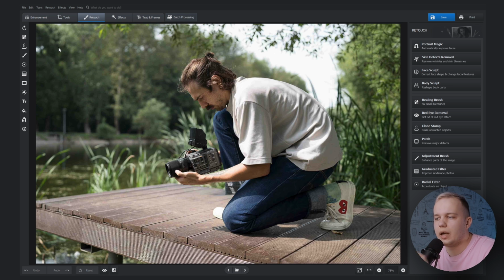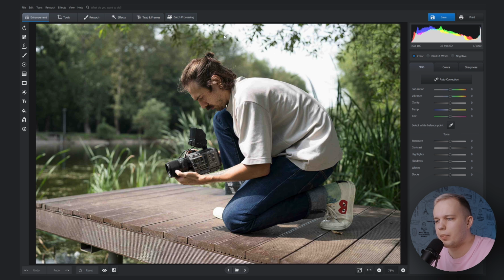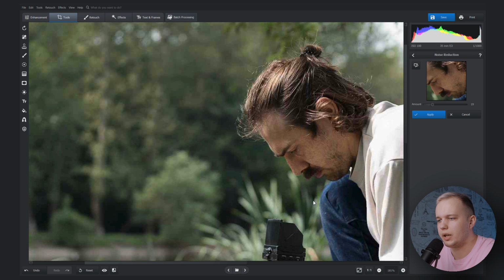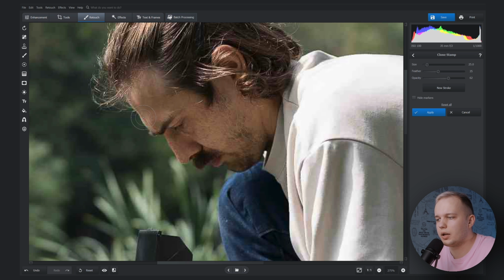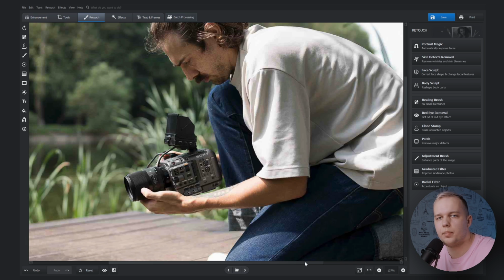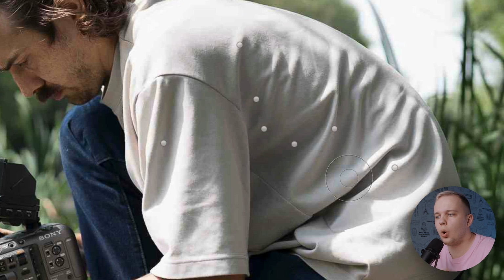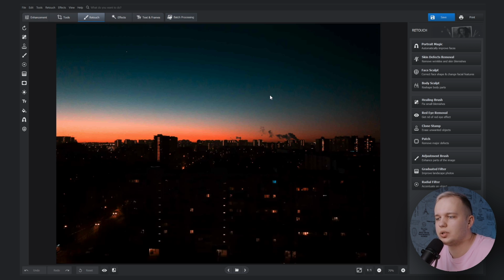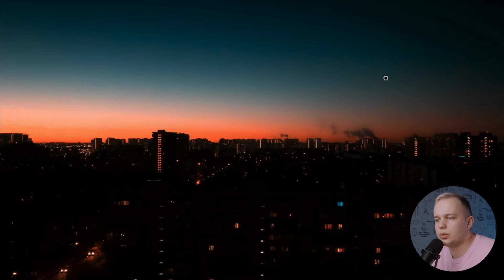How To Improve Photo Quality In 1 Minute Without Photoshop?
Today we will tell you how to improve the quality of a photo in 1 minute! This photo processing will take you little time, and it will also be very simple and understandable even for beginners! This lesson will be very useful for those whose photo quality leaves much to be desired! We'll show you how to quickly give your photos a new life!